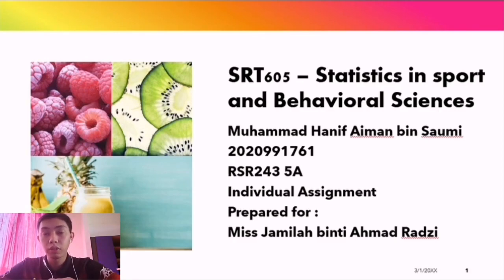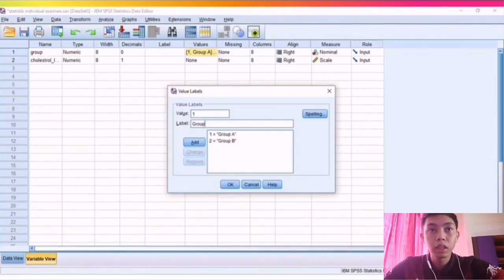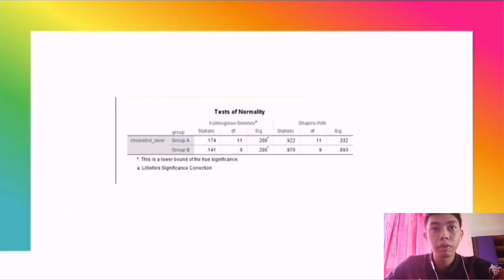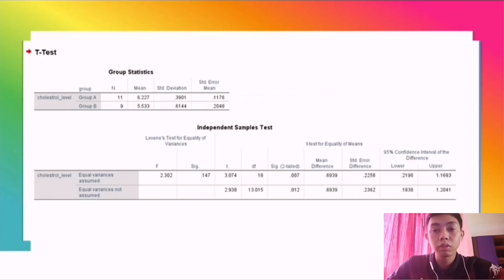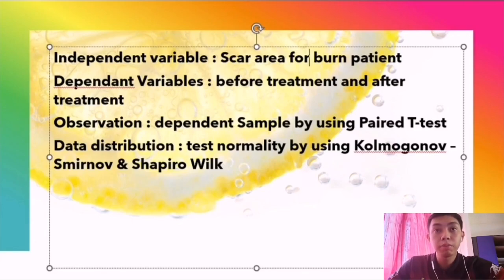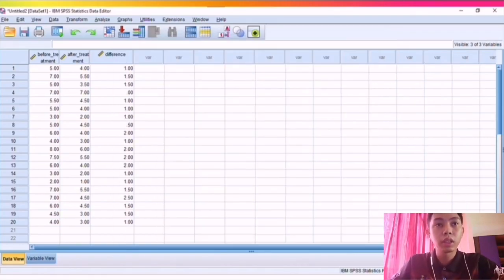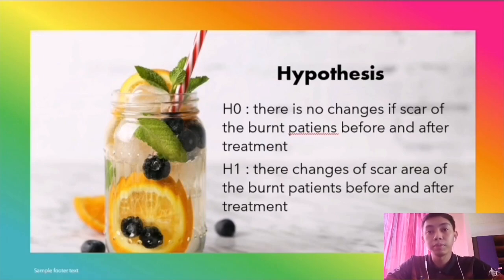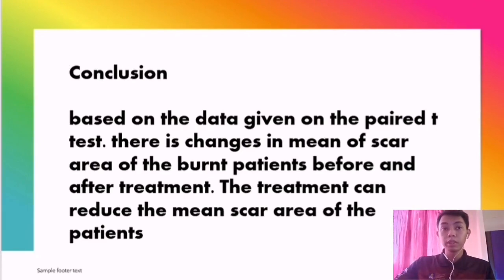SRT605 Individual Assignment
Name : Muhammad Hanif Aiman bin Saumi
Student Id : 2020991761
Group : RSR2435A